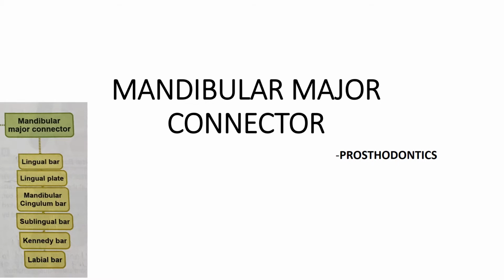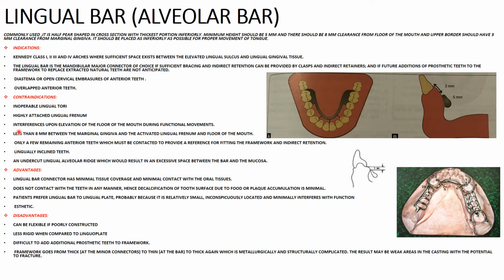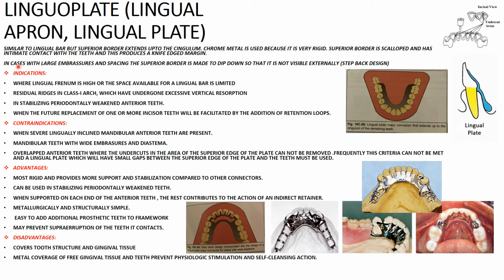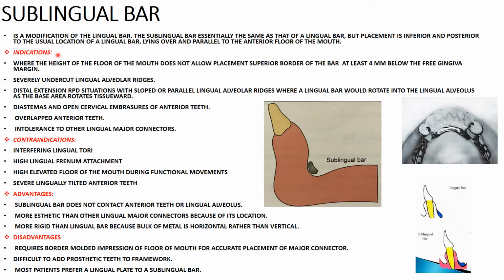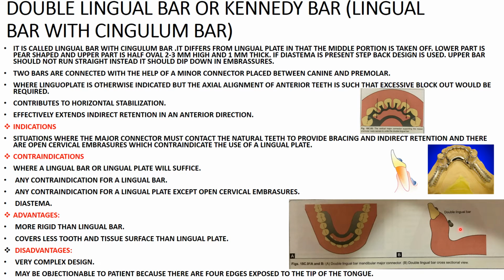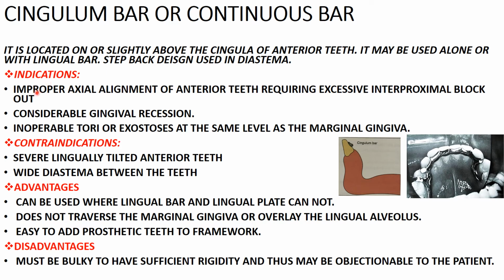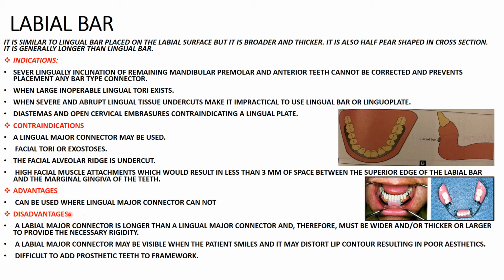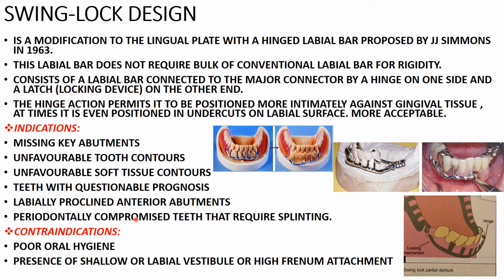MANDIBULAR MAJOR CONNECTOR II TYPES II REMOVABLE PARTIAL DENTURE II PROSTHODONTICS II EASY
Hello everyone.. In this video I’m sharing all my notes for this particular topic so that even you can score good marks and after referring to these notes you don’t have to go back to your textbook as these notes are made combining 2-3 textbooks..The topic is mandibular major connector so there are 6 main and 1 modification of labial bar that is swing lock design so these all the ones which are covered in detail in this video.. mostly the things are self explanatory its just i have made notes from around 4-5 texbook including henderson and mcCracken book for rpd..so these are complete set of notes for your exams and im 100% sure after writing from this notes you will score amazing marks for this particular ans.. Thank you ..